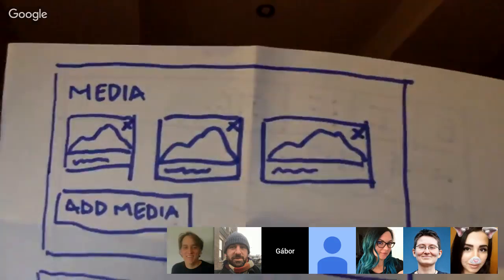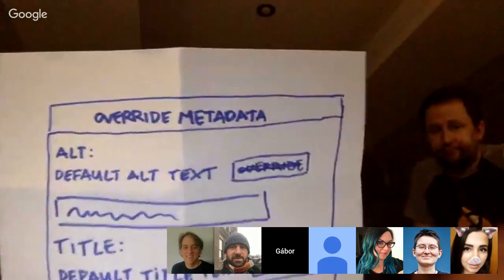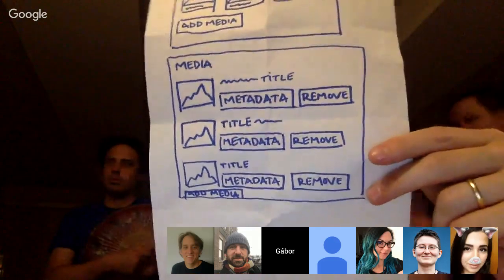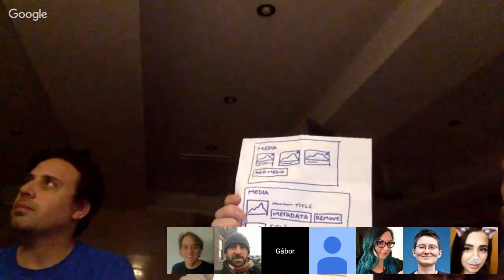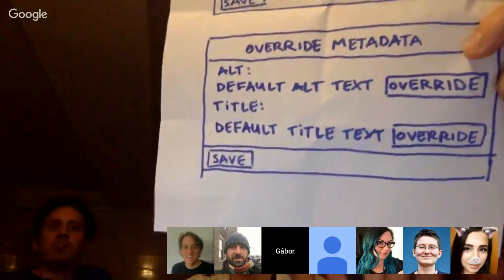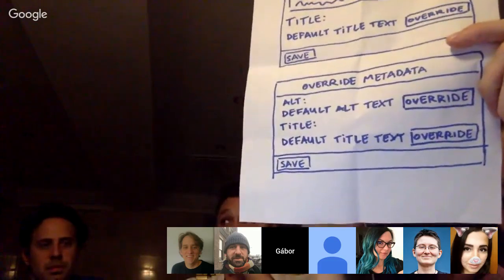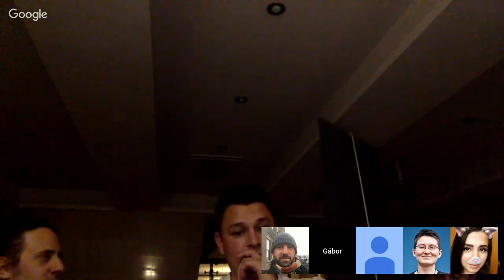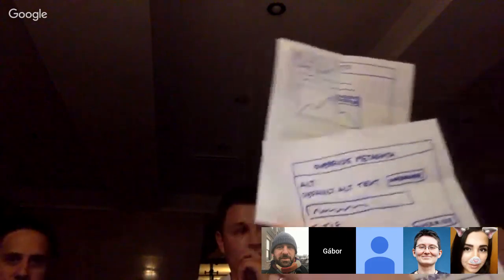Drupal usability meeting - 2019-06-11